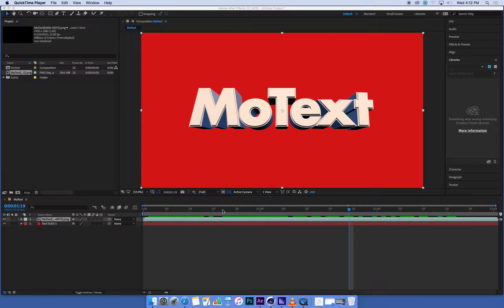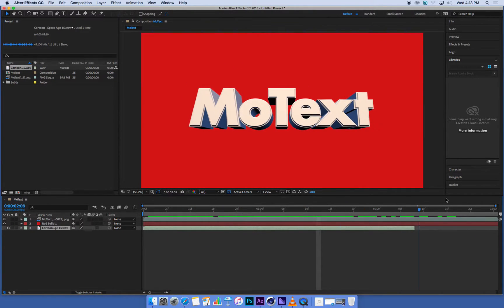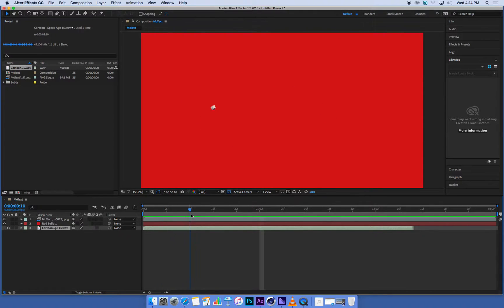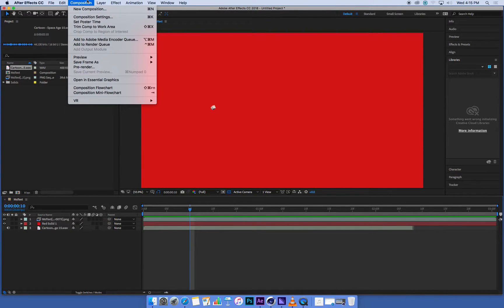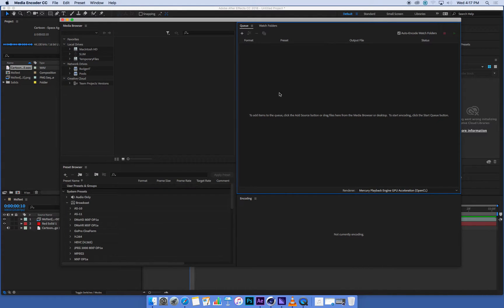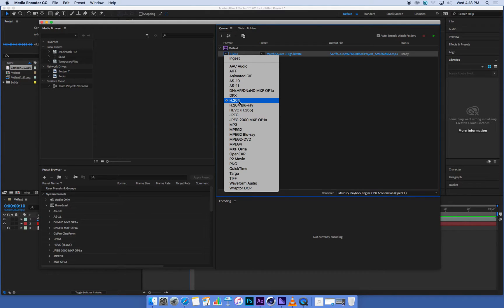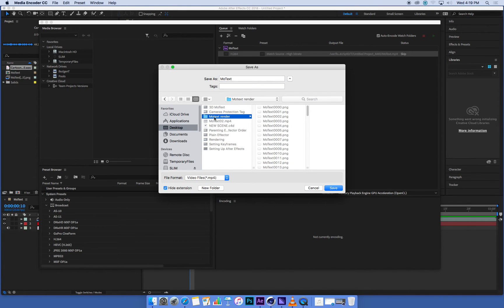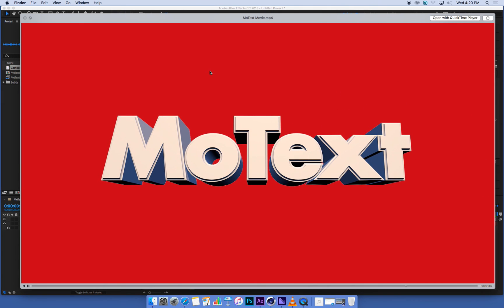08 After Effects - Add sound and export to Media Encoder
How to add audio to an After Effects composition, and how to export with Adobe Media Encoder